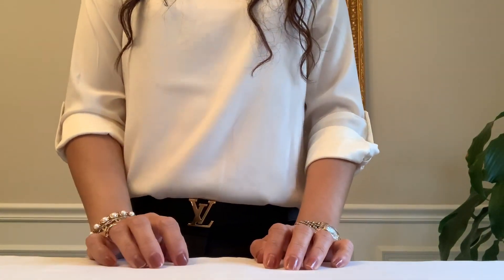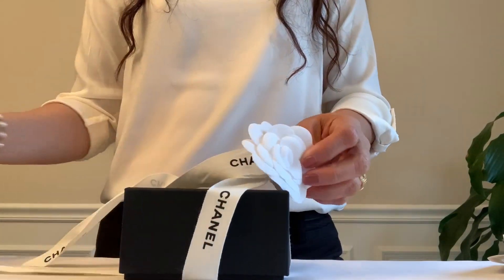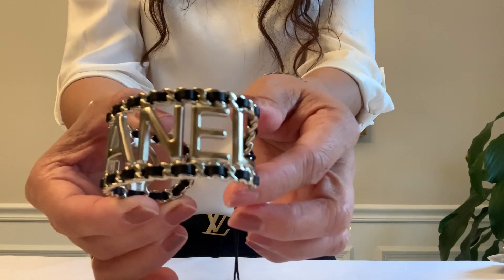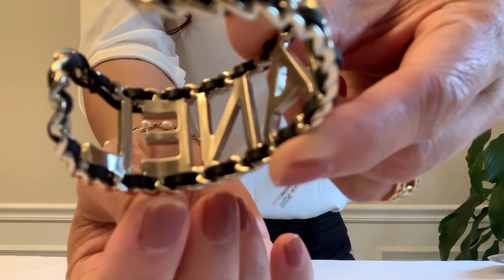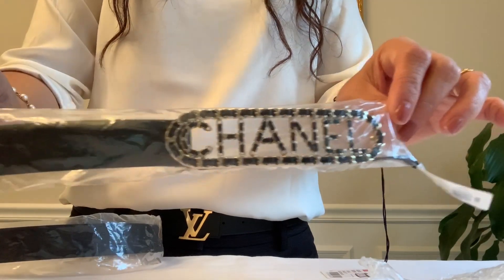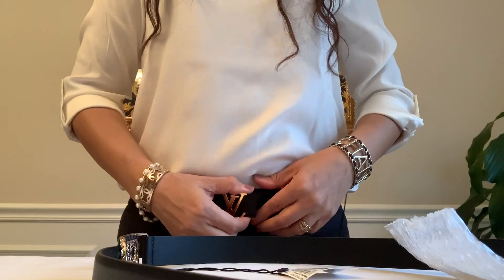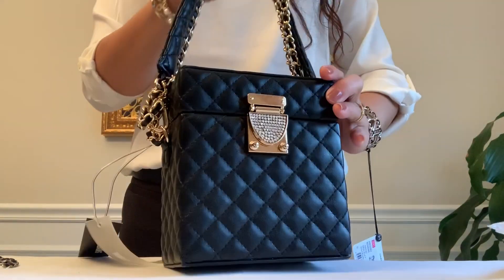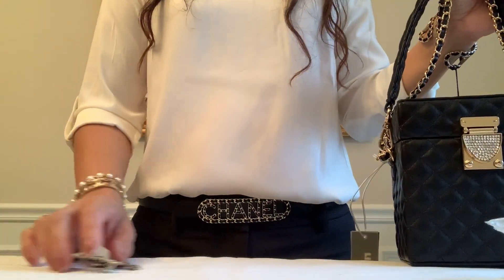Double Chanel Unboxing | 20C Chanel Vintage Allure Cuff Bracelet & Belt | Chanel LV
Got this matching Vintage Allure "CHANEL" Belt & Cuff with interwoven leather from Cruise Collection 2020. It maybe too much for some but I love it. I think it's unique and most of all, no crystal s or pearls to worry about. So excited to share these 2 pieces. Now, I have the brooch, bracelet and belt from this collection. Thank you guys for watching! Hope you enjoy my unboxing.